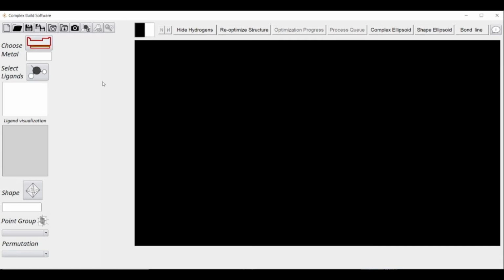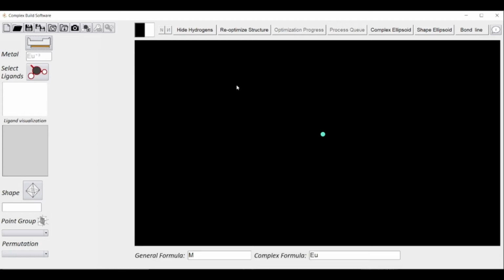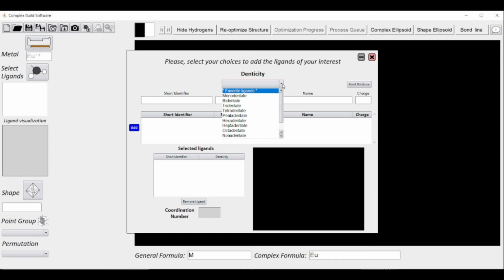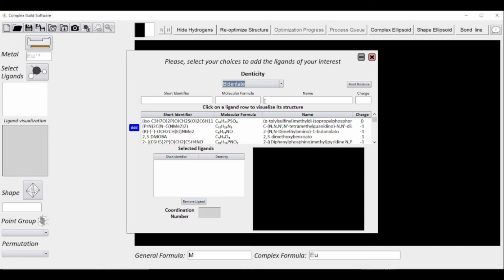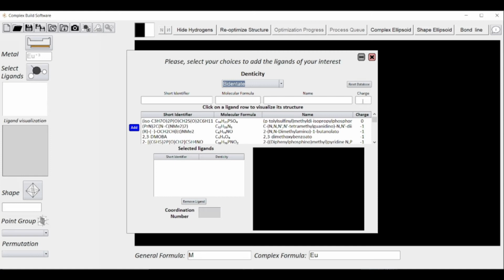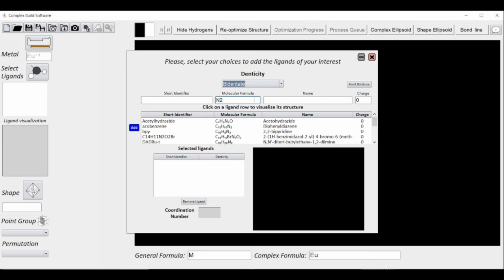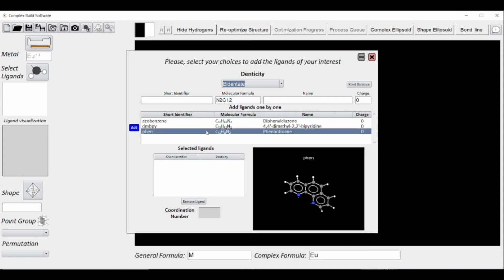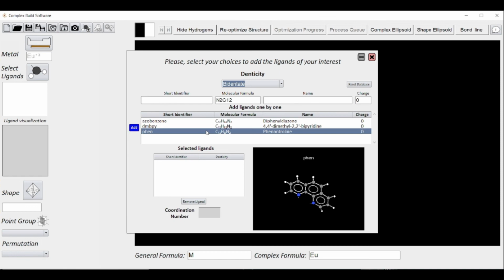Complex Build: How to Search for a Ligand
Complex Build: how to search for a ligand, considering that the ligand database is huge.